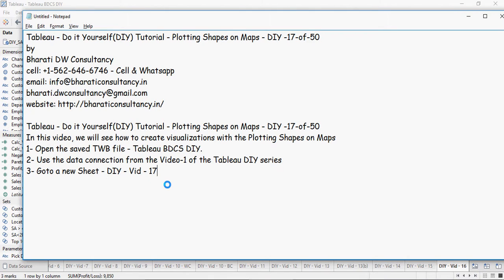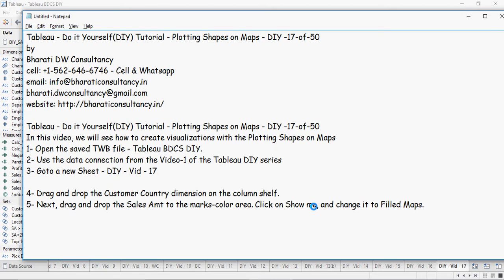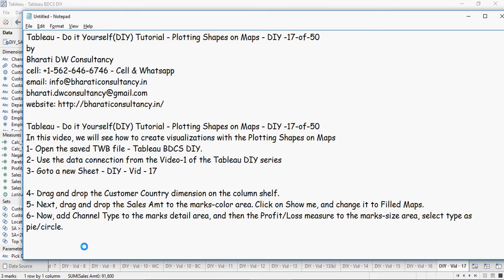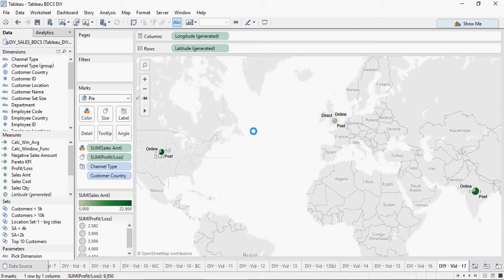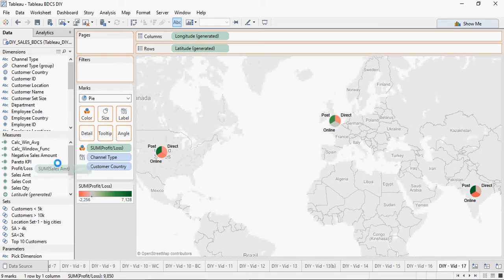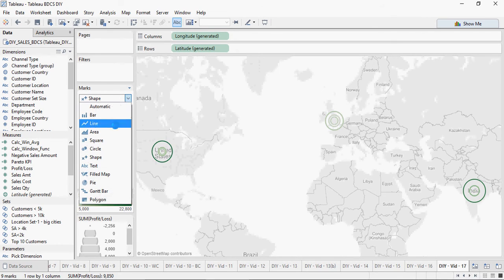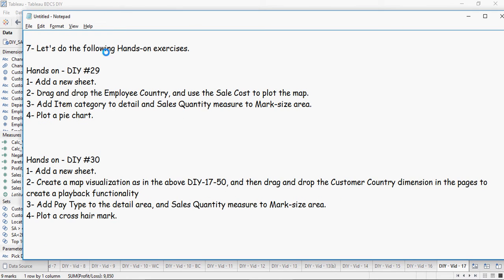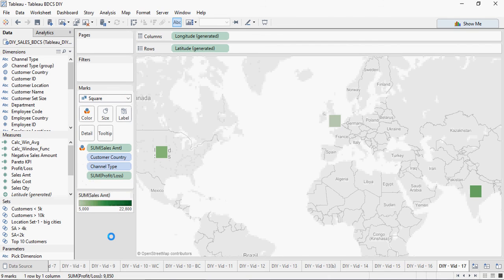Tableau - Do it Yourself Tutorial - Plotting Shapes on Maps - DIY -17-of-50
Tableau - Do it Yourself(DIY) Tutorial - Plotting Shapes on Maps - DIY -17-of-50
by

In this video, we will see how to create visualizations with the Plotting Shapes on Maps
1- Open the saved TWB file - Tableau BDCS DIY.
2- Use the data connection from the Video-1 of the Tableau DIY series
3- Goto a new Sheet - DIY - Vid - 17
4- Drag and drop the Customer Country dimension on the column shelf.
5- Next, drag and drop the Sales Amt to the marks-color area. Click on Show me, and change it to Filled Maps.
6- Now, drag and drop the Customer Country dimension to the marks-label area.
7- Now, add Channel Type to the marks detail area, and then the Profit/Loss measure to the marks-size area, select type as pie/circle.
7- Let's do the following Hands-on exercises.

1- Add a new sheet.
2- Drag and drop the Employee Country, and use the Sale Cost to plot the map.
3- Add Item category to detail and Sales Quantity measure to Mark-size area.
4- Plot a pie chart.

1- Add a new sheet.
2- Create a map visualization as in the above DIY-17-50, and then drag and drop the Customer Country dimension in the pages to create a playback functionality
3- Add Pay Type to the detail area, and Sales Quantity measure to Mark-size area.
4- Plot a cross hair mark.